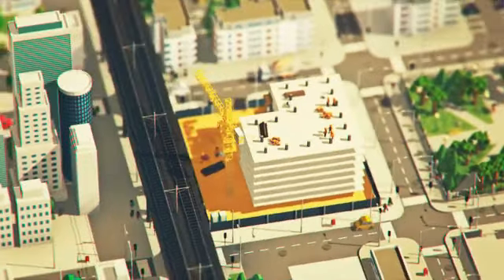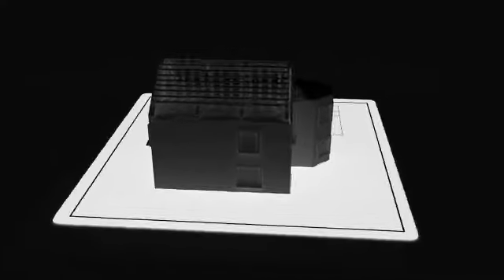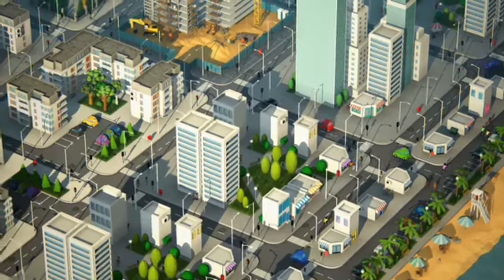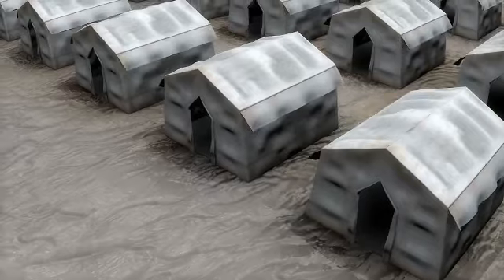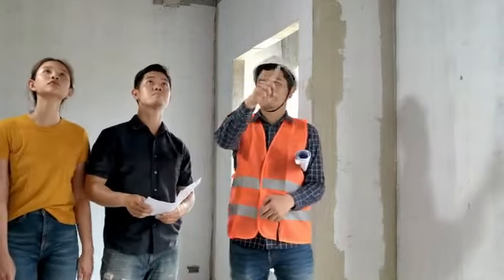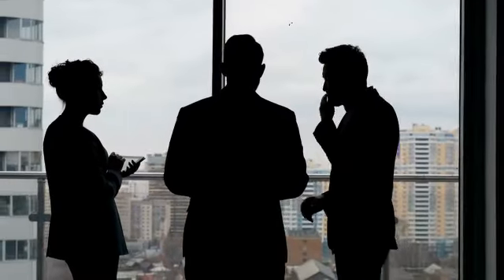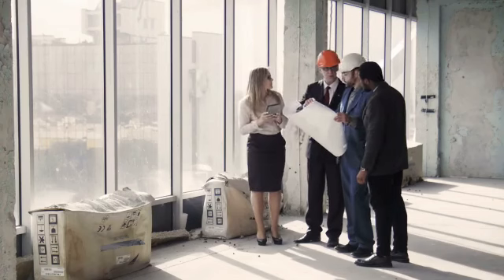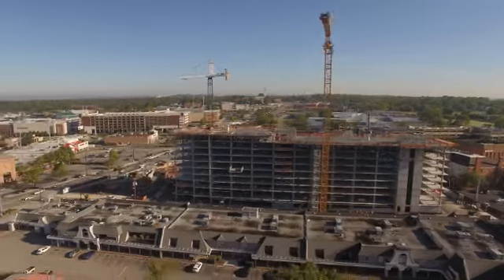Buying a new existing vs. building a new home. What you need to know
In our latest YouTube video, we explore the strategic steps to help you achieve your dream home within your budget, focusing on the decision between buying an existing home and building a new one from scratch. We discuss the advantages and challenges of each option, providing insights and strategies tailored to your unique circumstances. Whether you're a first-time homebuyer or a seasoned investor, join us as we navigate the complexities of the real estate market and reveal the secrets to realizing your dream home affordably.

We compare the pros and cons of buying existing homes versus new construction. Purchasing an existing home offers immediate occupancy but may come with compromises in design and features. Building a new home allows for complete customization but requires time and additional costs. We delve into these aspects to help you make an informed decision that aligns with your preferences and financial situation.

Existing homes provide immediate occupancy benefits, are often situated in established neighbourhoods with amenities, and can be more cost-effective compared to new construction. Additionally, they offer unique character and history that new builds may lack. Join us as we explore these factors and more to guide you towards achieving your dream home within your budget.